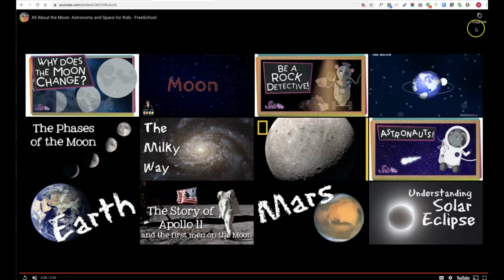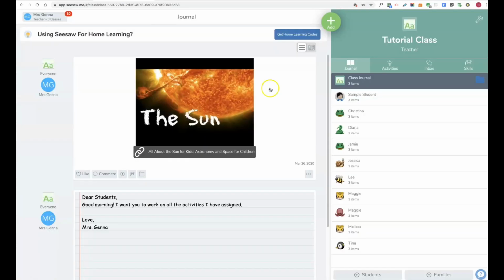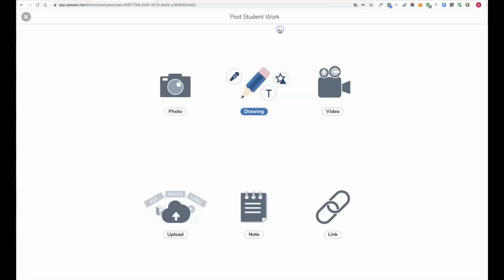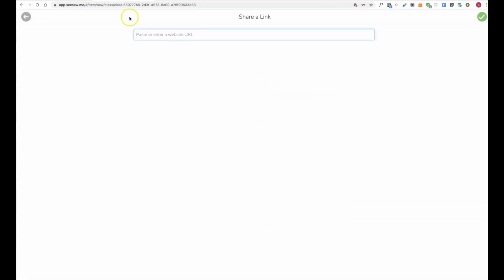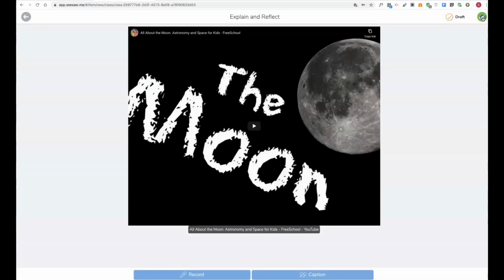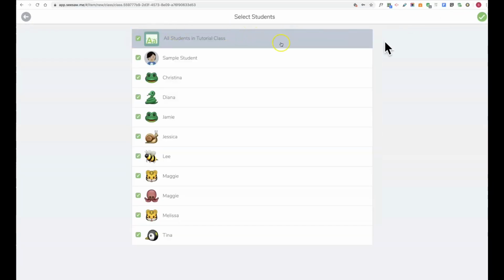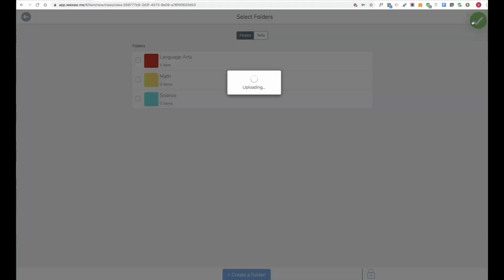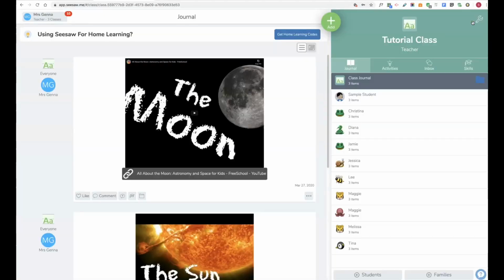Creating a Safe URL - Tutorial #2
In this tutorial you will learn another way to create Safe URLs.  This a faster way to make your YouTube video link distraction free without ads and popups.  I hope you find this useful.  I am full time first grade teacher not a professional video editor or tech guru.  Just sharing what I know.